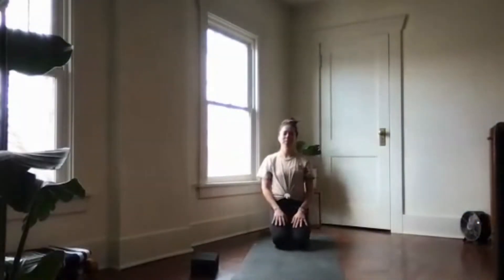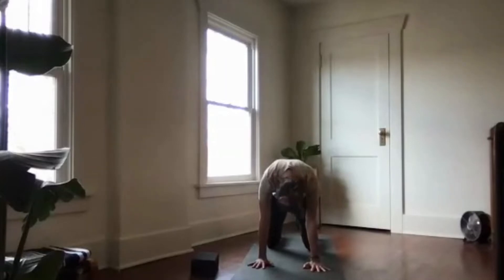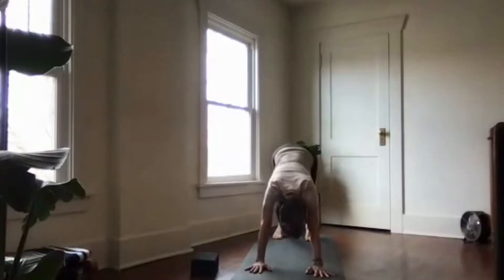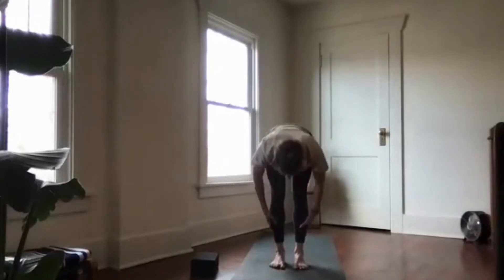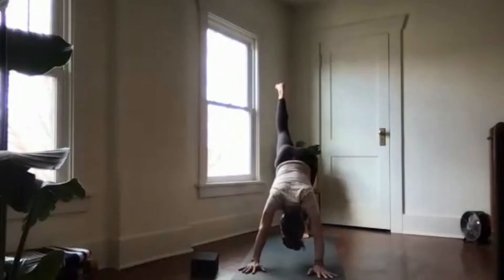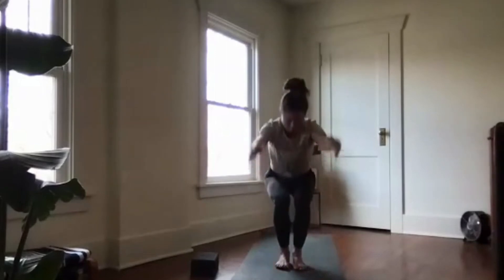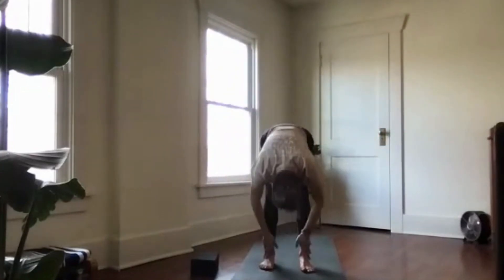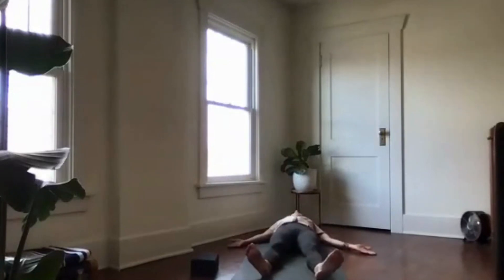Full Body Yoga Flow | Trilogy Yoga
A 20min full body yoga asana flow for all levels.  Led by Claudín, demonstrated by Lucinda.

trilogy's 40-Day Program begins February 21, 2022

AWAKEN: A 40-day Journey with Trilogy Yoga is an interactive yoga and mindfulness challenge with live classes. This program includes:

- unlimited live online daily yoga classes for the 40-day period
- exclusive AWAKEN yoga and meditation videos to practice to on your own
- a workbook to track your journey that includes tips and tools to support your practices
- weekly emails from us with the week's theme, excavation questions, and tips to support and encourage you on your journey.

to gain full access.